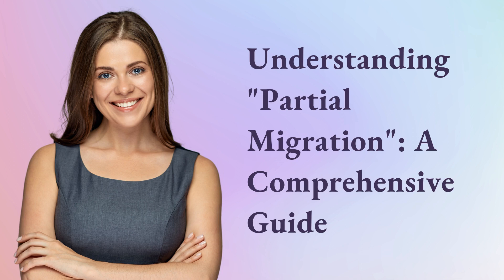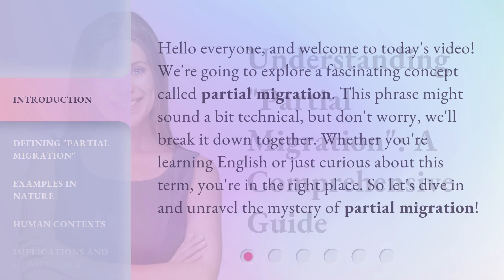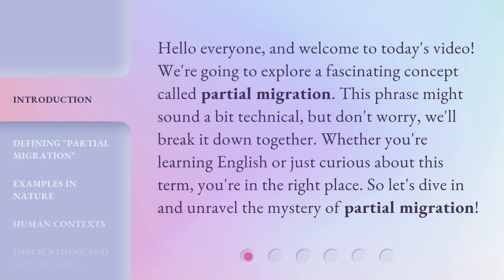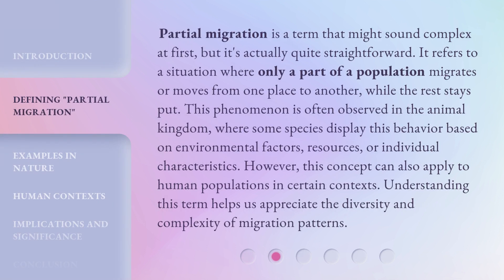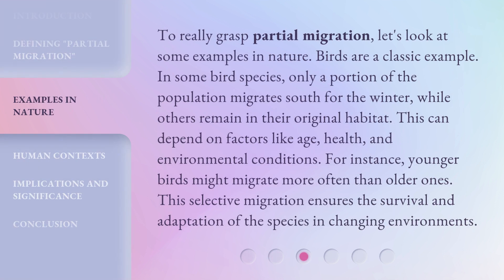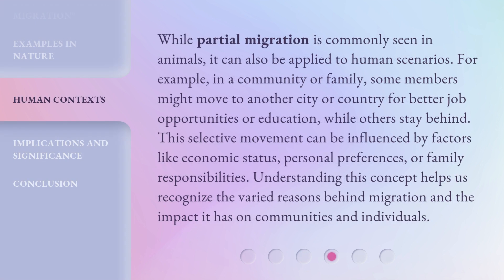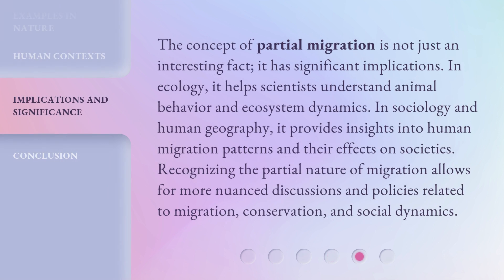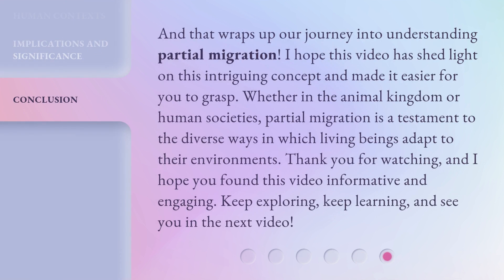Understanding "Partial Migration": A Comprehensive Guide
00:00 • Introduction - Understanding "Partial Migration": A Comprehensive Guide
00:33 • Defining "Partial Migration"
01:16 • Examples in Nature
01:54 • Human Contexts
02:33 • Implications and Significance